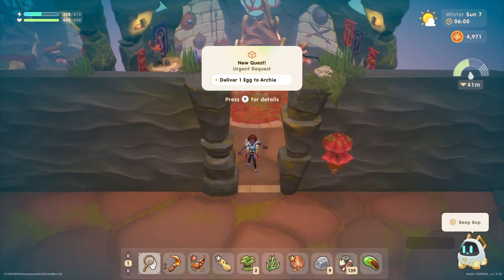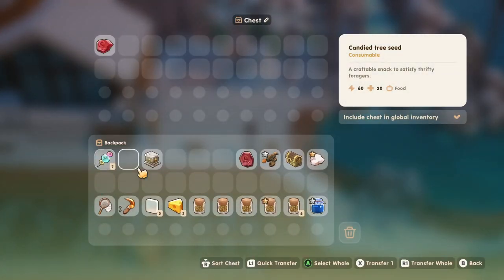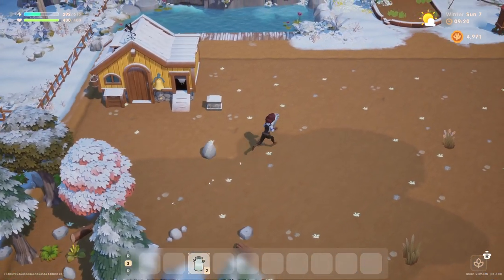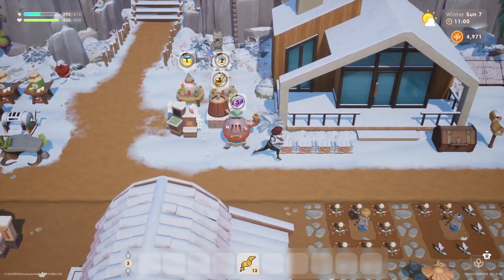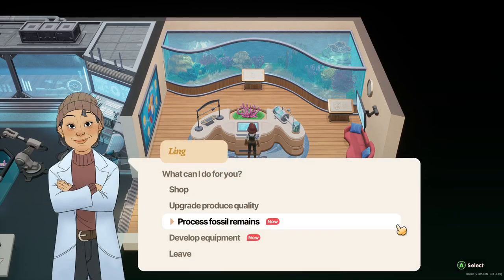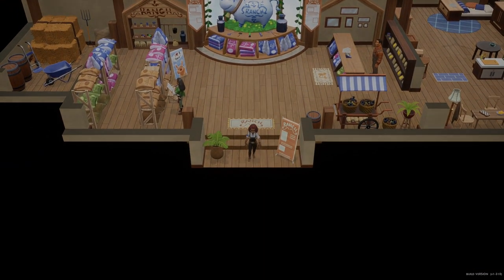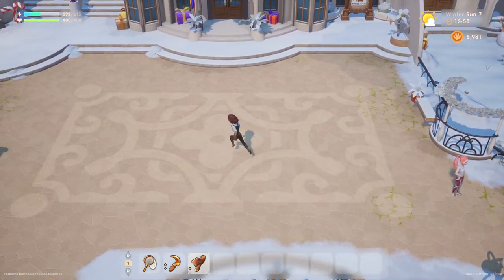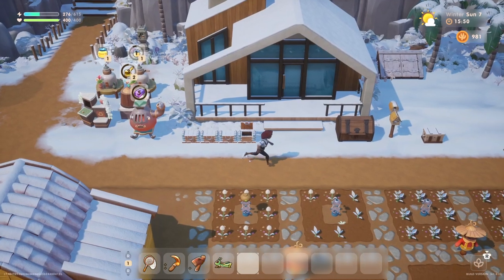Coral Island Ep.89: Our First Quail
Lets Play
Coral Island
Sunday Day 7 of Winter